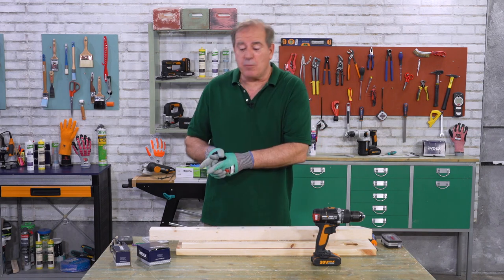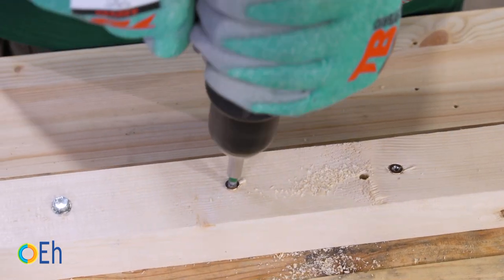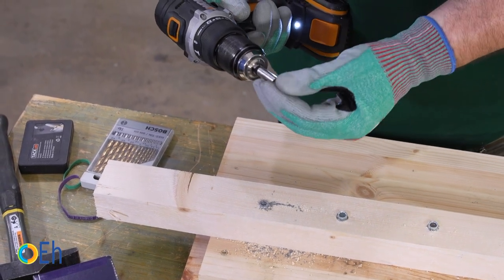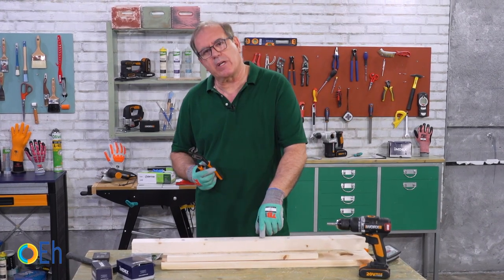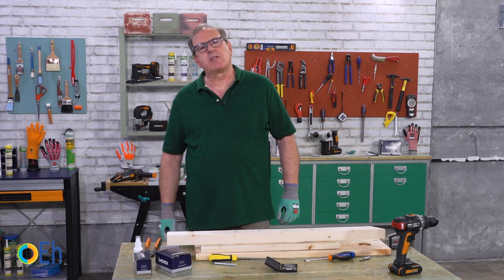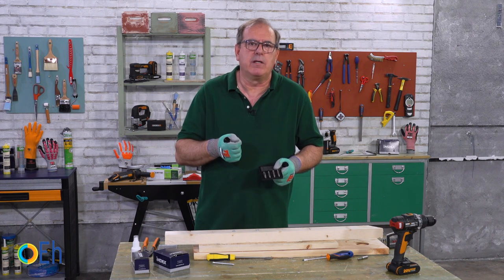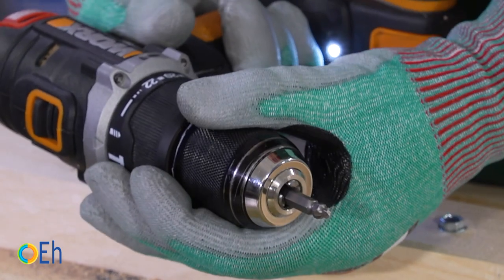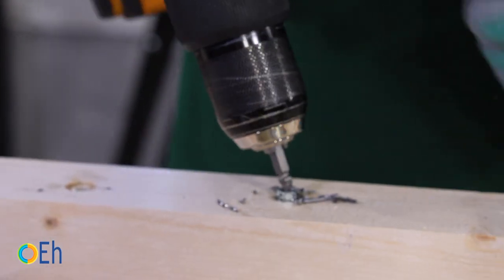We try the best tricks to remove damaged screws (European Handpeople)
We review the tricks that are usually applied to remove the screws when the heads are broken. Some are very well known, and others not so well.

European Handypeople: Fasteners.

Links to the products:
Stripped Screw Extractor
Titanium Drill Bits HSS Metal
Angle Grinder
Cutting Oil Thread

The best, of course, is to prevent the damage, using good screws, always introducing them perpendicularly and tightening them with the proper tip. But if finally the screw is damaged, we will have to find a way to remove it. The first screw we try to take out is a Torx. The next head corresponds to a Pozidrive screw. Finally, we have a pair of hex screws with which we try a specific accessory, a screw extractor kit. They are very cheap and can be bought online. You can find the links here in the description. thread cutting oil is important because these accessories, due to their low price, are not made of a super hard steel, so the thread cutting oil helps them a lot. We hope you find everything useful and that you tell us down here, as always, your experience and the tricks you use. Thank you very much in advance!